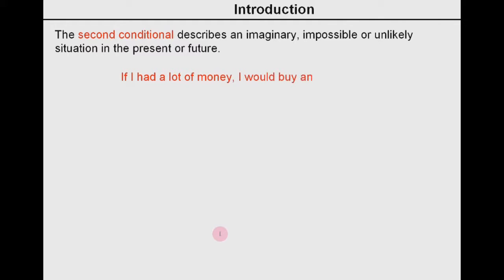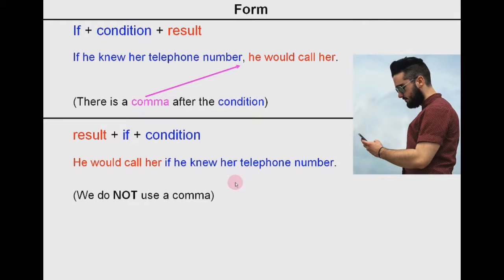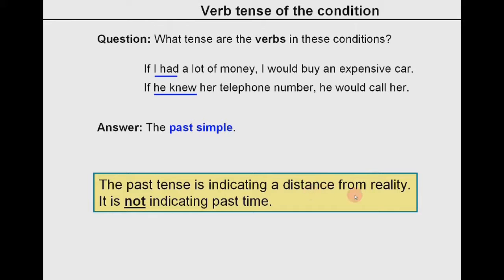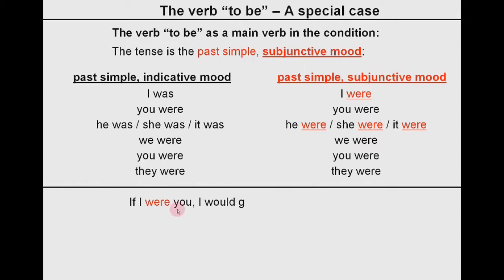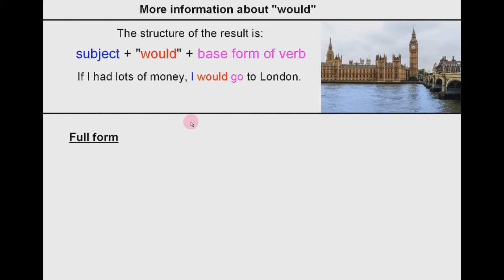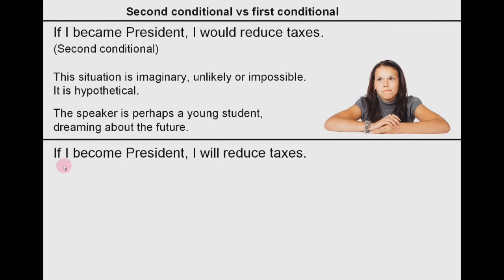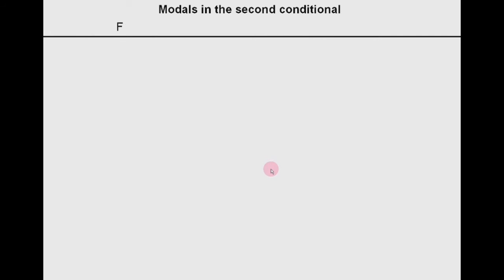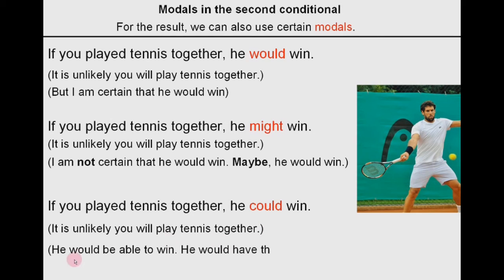LESSON 37 B1-B2 2nd CONDITIONALS